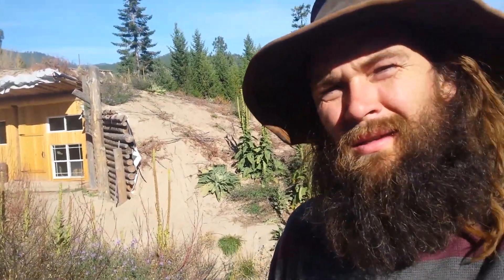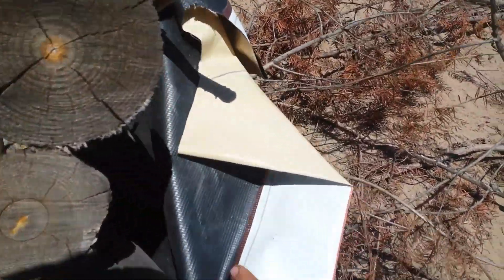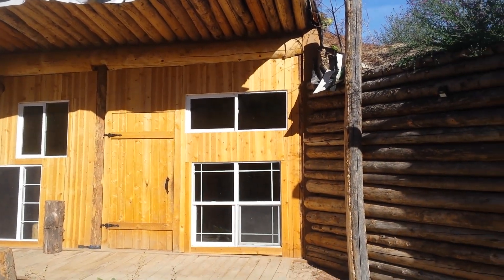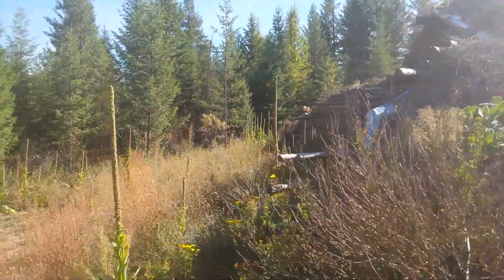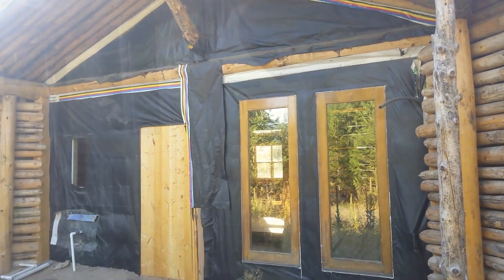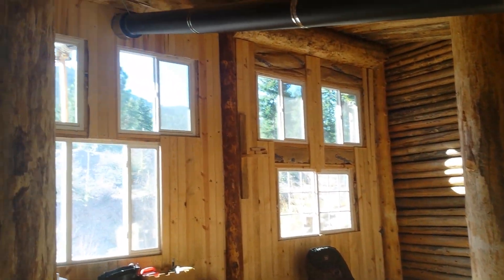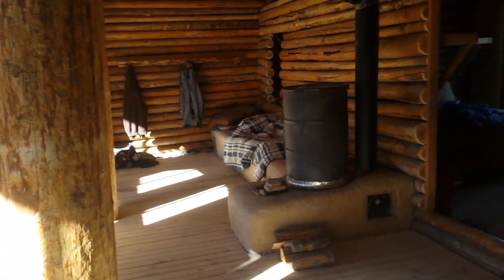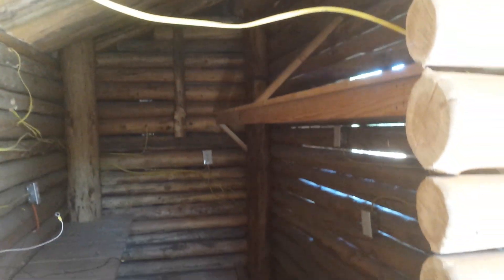Wofati 0.8 Walk Through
In this video I give a walking tour of Wofati 0.8, the second Wofati built here at Wheaton Labs in Western Montana.  A Wofati is an experimental building made primarily from materials found here on the land, which in theory will remain a comfortable temperature year round utilizing the concept of annualized thermal inertia.  The structure is surrounded by a layer of dry earth,  which is then covered by a insulation/watershed umbrella that keeps the earth layer dry and isolated from the outside air temperatures.  The umbrella is then covered in another layer of soil which moderates the temperature changes of the days and seasons from the insulated mass, and will be covered with plants making the home nearly invisible from the outside.  The large mass of dry insulated earth acts as a heat sink during the summer, pulling heat out of the house and cooling the interior.  In the winter months, the stored heat will conduct back into the house and keep it warm until the warm summer moths return to start the cycle over again.  Allerton Abbey was the second Wofati built here at Wheaton labs, and the version 0.8 moniker indicates that the concept is still in the development stage as we optimize the design and construction methods

To learn more about the Wofati, Wheaton labs, and permaculture, please visit the forums out

If you would like to learn more about the Ant Village, and the challenge, please visit the Ant Village thread at permies.com:

Please message me if you would like a unique address.